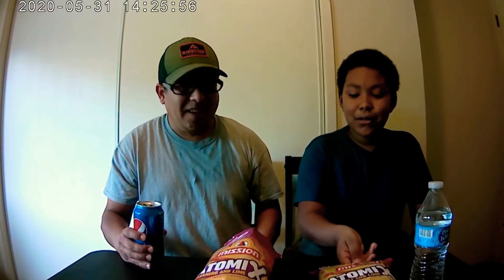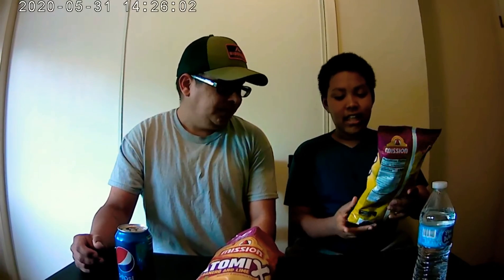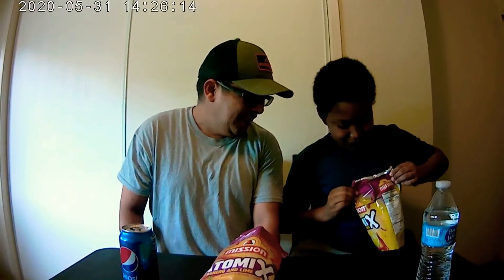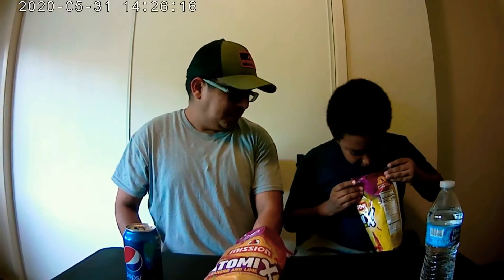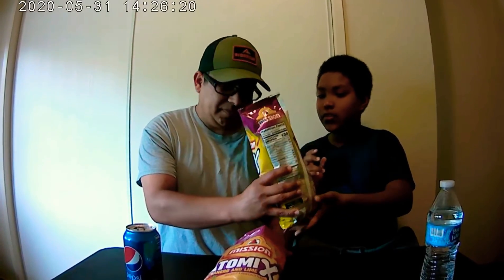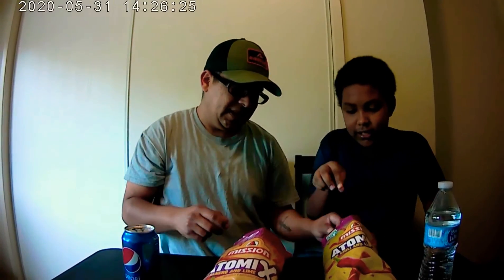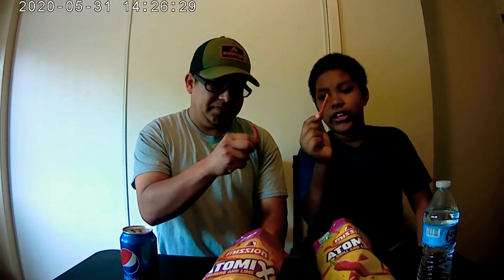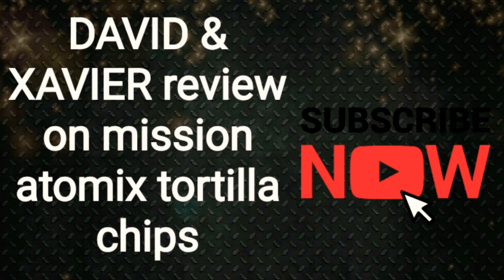MISSION Atomix tortilla chips review